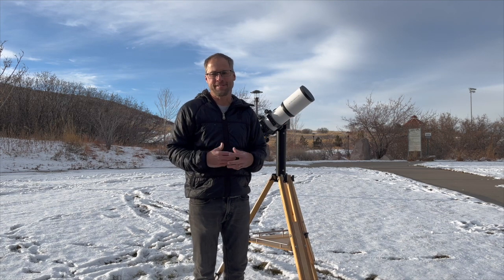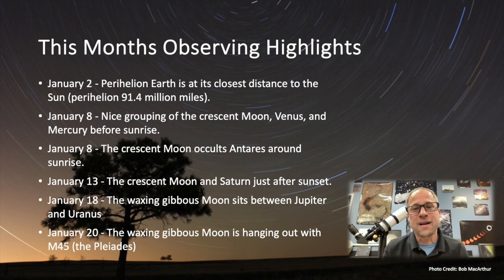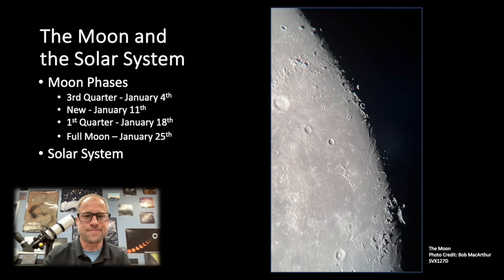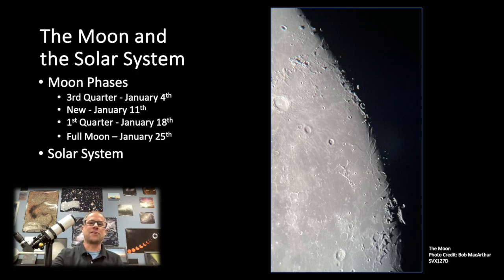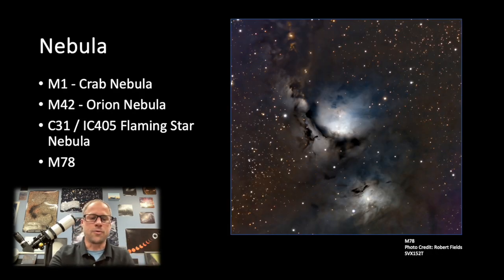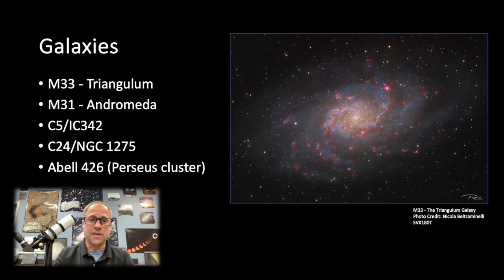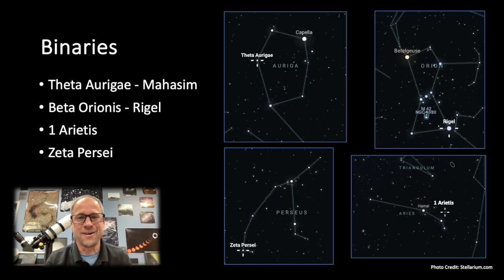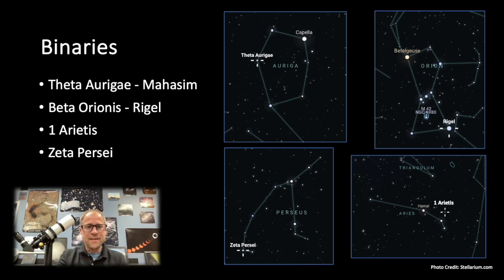In the Sky - January 2024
Astronomy Teacher Bob MacArthur maps out what's going to be in the sky for the month of January and how you can observe.

The Mission of Stellarvue is to Inspire a Healthy Interest in Science and Astronomy by Handcrafting Precision Telescopes.